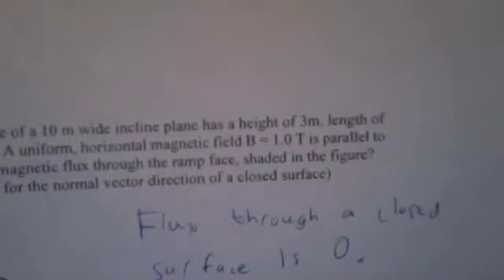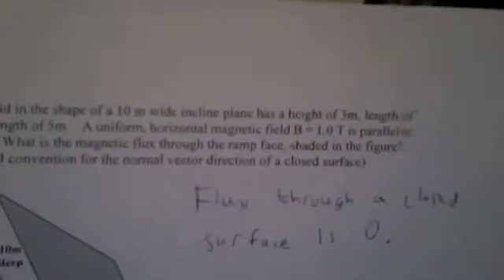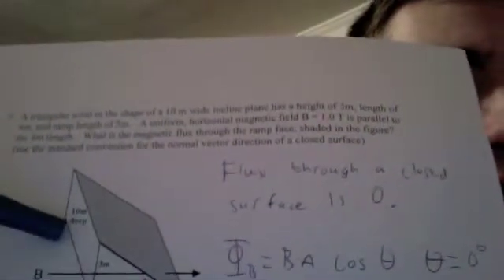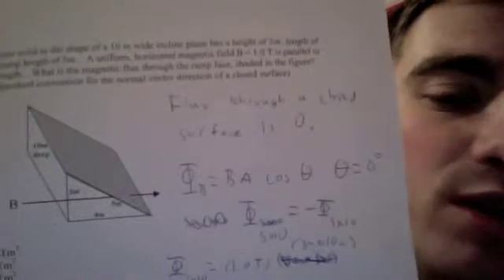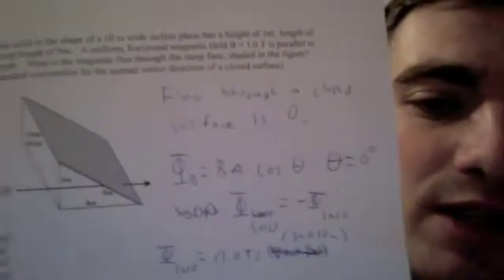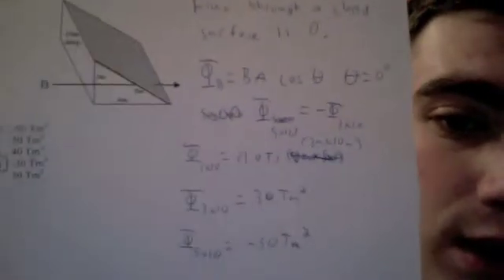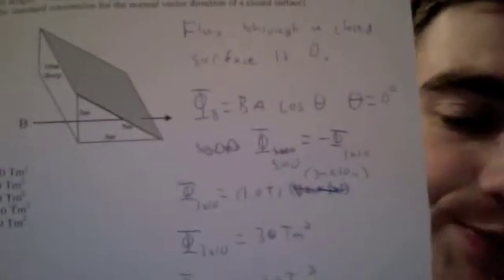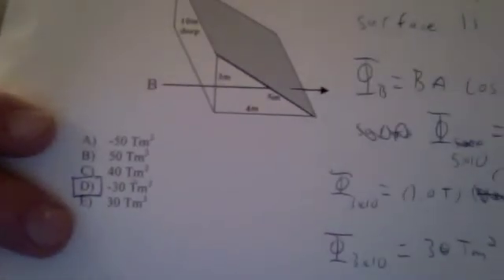Umich Physics 240 video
Michael Oles
B.S.E. Chemical Engineering
University of Michigan, 2014
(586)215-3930